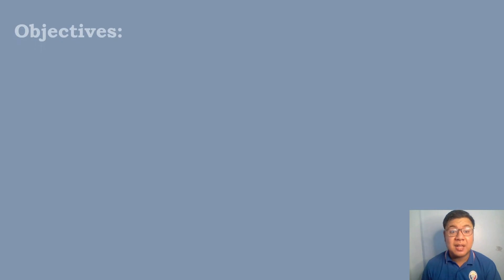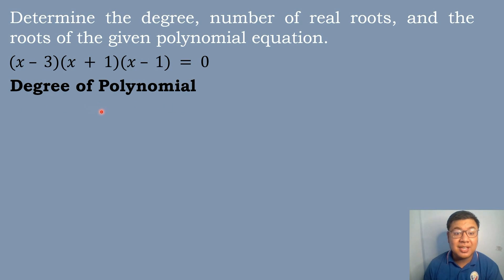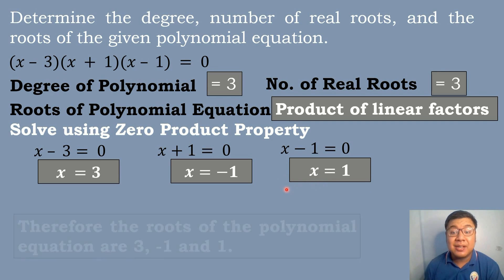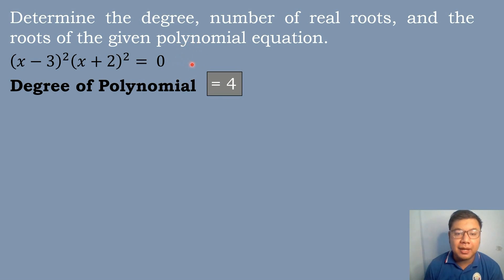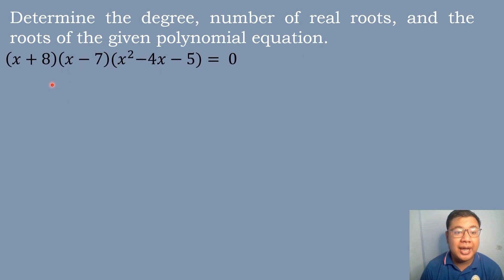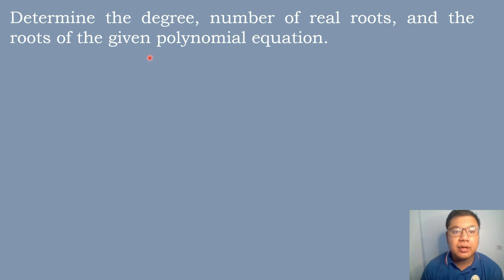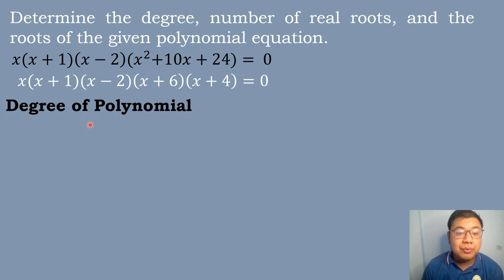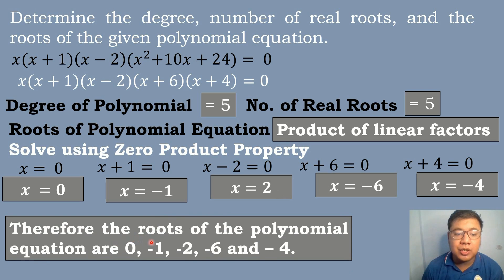Grade 10 Math - Quarter 1 - Lesson 16 - Polynomial Equation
Lesson 15 Illustrating Polynomial Equations
MELC Quarter 1 Week 8

p.s.
sorry for the typo error last part
11:53 it must be 0, -1,  2, -6 and - 4